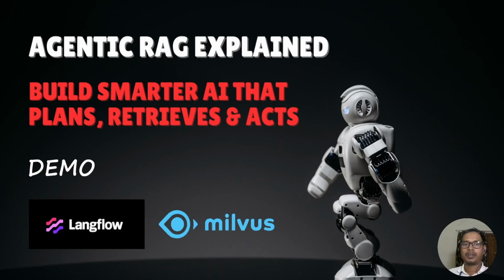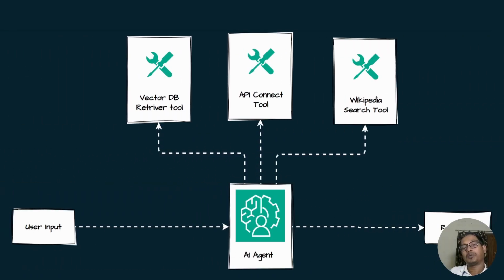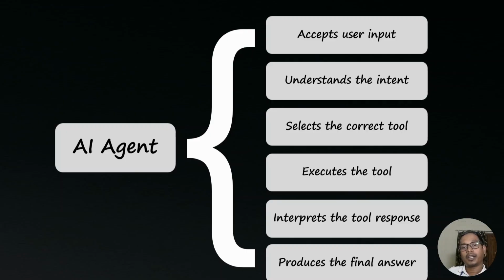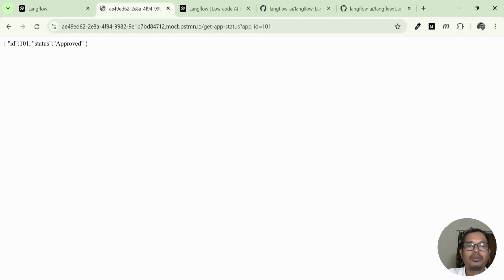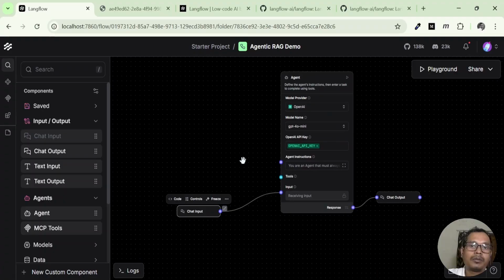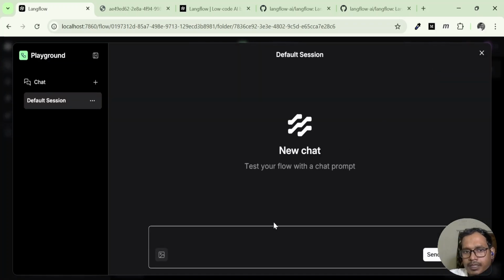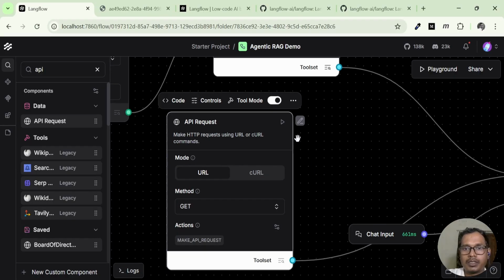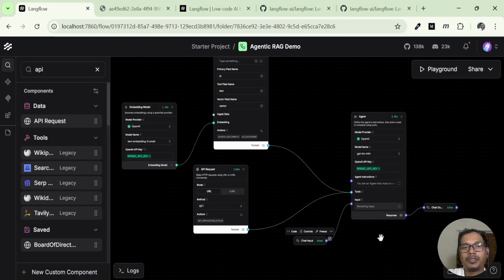Agentic RAG Explained: Next-Gen Retrieval Using LangFlow, LangChain & Tools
Unlock the power of Agentic RAG (Retrieval-Augmented Generation) using LangFlow and LangChain!
In this video, I show how to build an intelligent, tool-aware RAG pipeline where agents can reason, search, retrieve, and produce accurate answers — not just generate text.

What is Agentic RAG and how it improves over normal RAG
Building agents with LangChain
Creating workflows visually using LangFlow
Adding tools, memory, and retrieval
How LLMs decide when to search, when to retrieve, and when to answer
Real-time example: Agent retrieving knowledge to produce grounded responses

🧠 Technology Covered
LangFlow
LangChain Agents
RAG Pipeline
Vector Databases
Tool Calling & Reasoning

Developers learning LLM apps
AI solution architects
Anyone building RAG systems with tool-based reasoning
LangChain & LangFlow learners